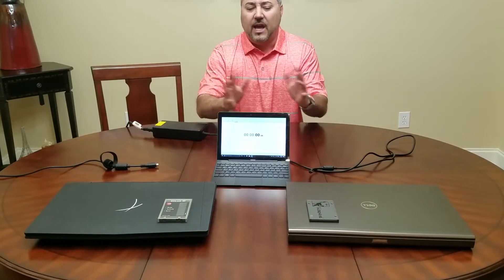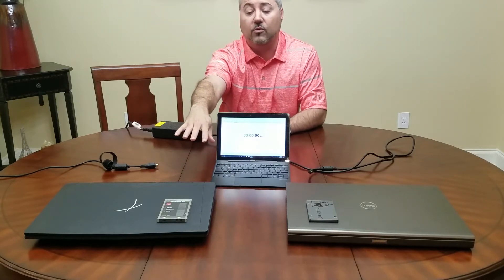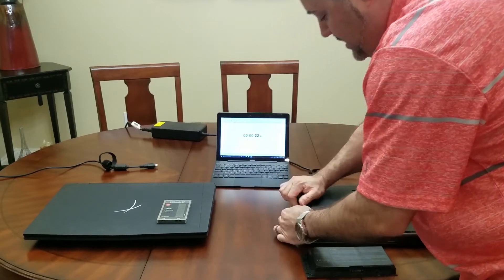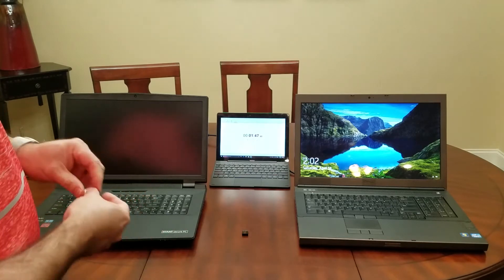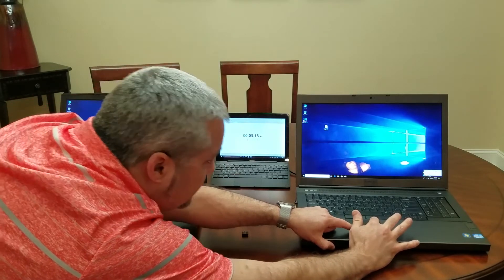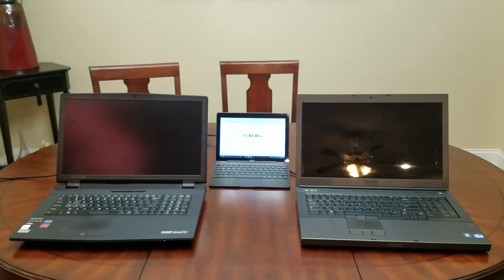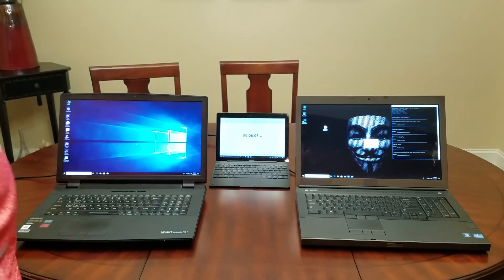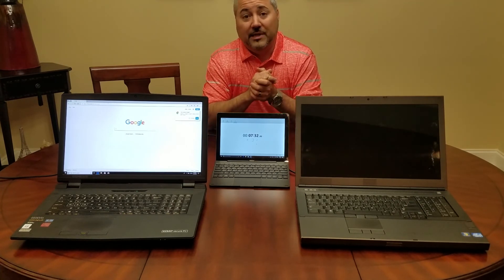Software vs Hardware Security. Getting Hard On Cyber Security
Demonstrating the difference in Software vs. Hardware cyber security.  This video is intended for educational purposes to help others understand how being proactive instead of reactive can save you and your business money in recovery cost should you get attacked by malware.